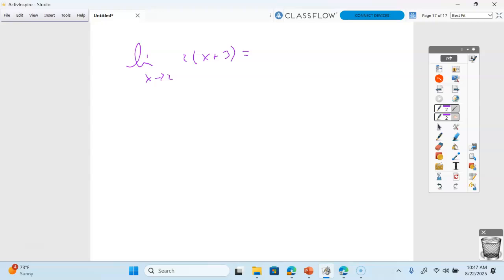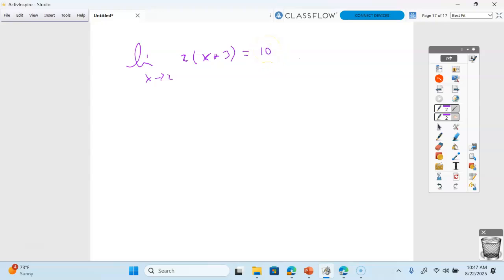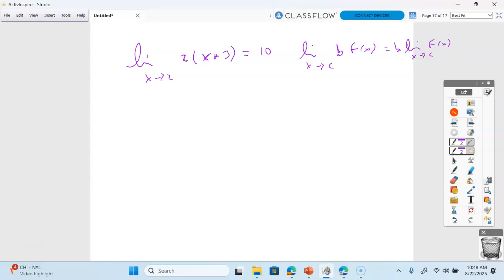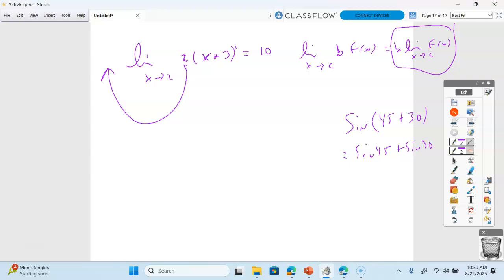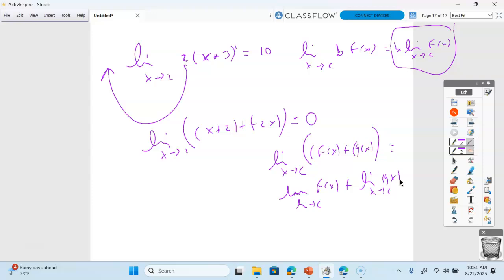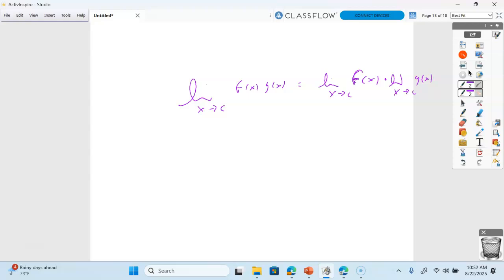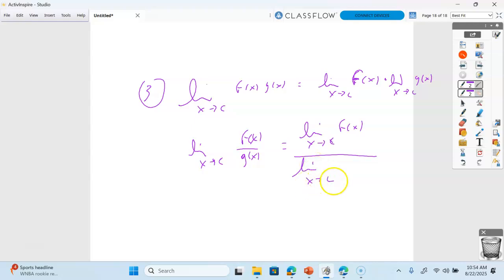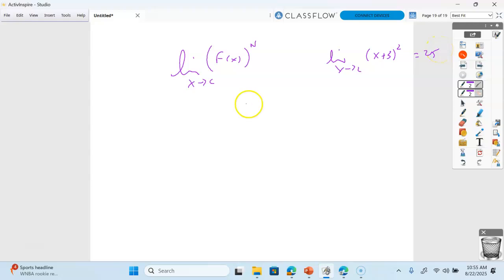calc limit rules 1 - 6